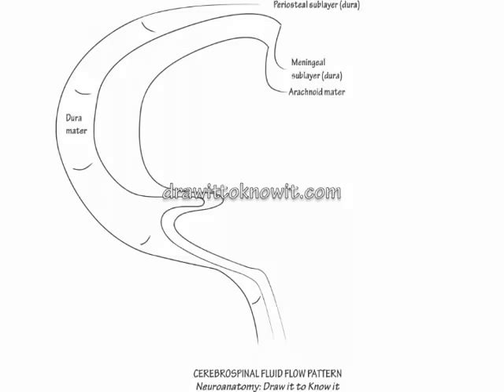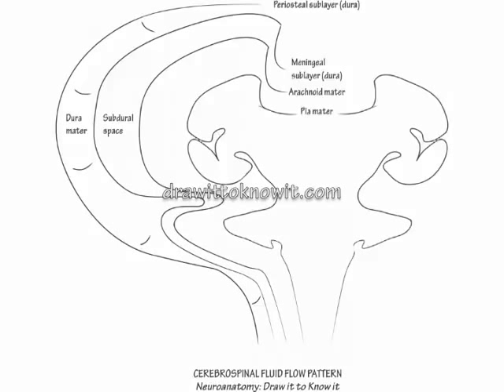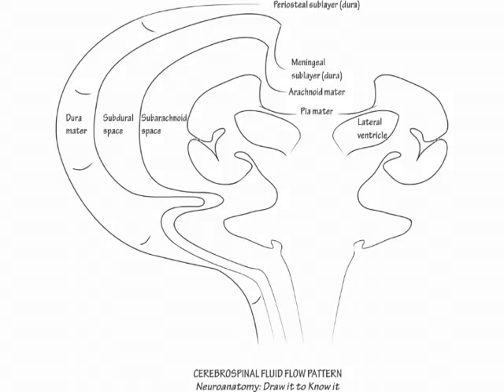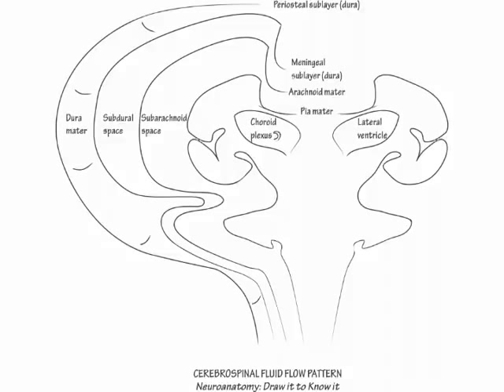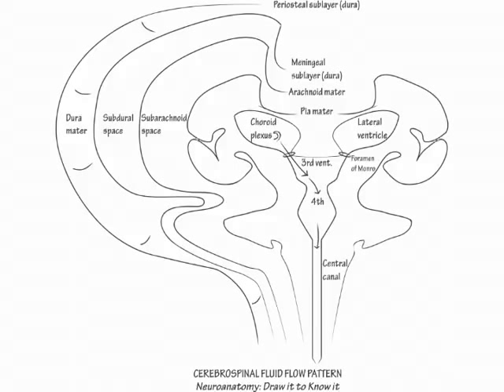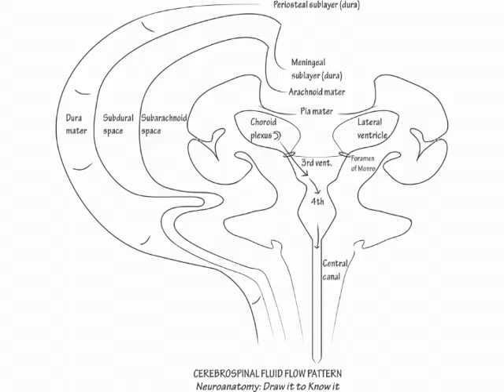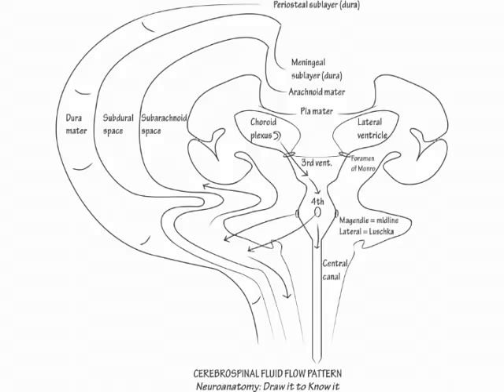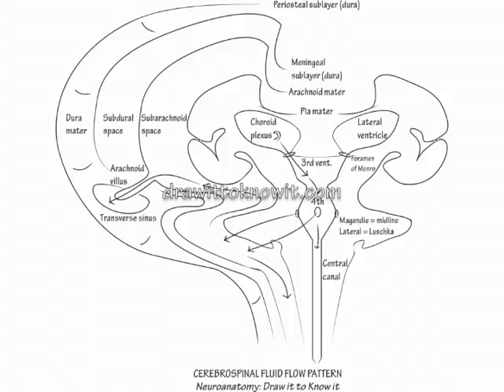Cerebrospinal Fluid Flow Pattern.flv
Cerebrospinal Fluid Flow Pattern